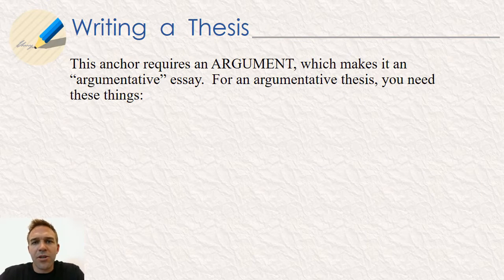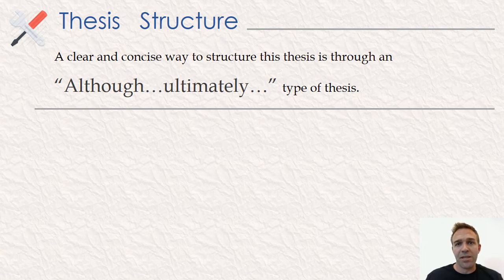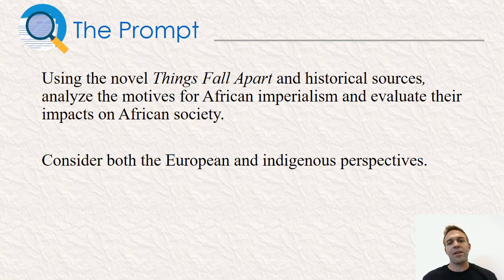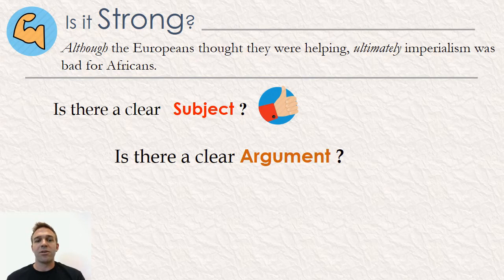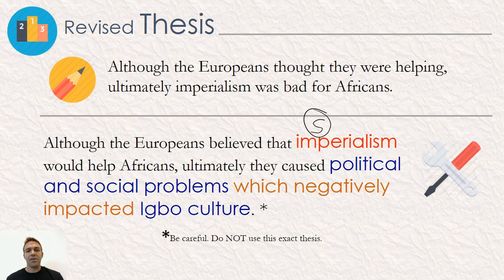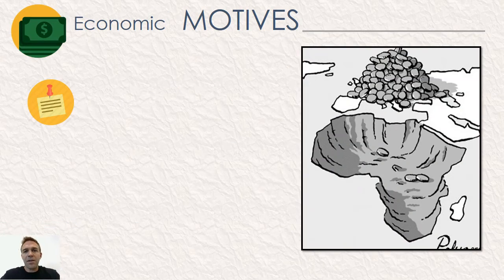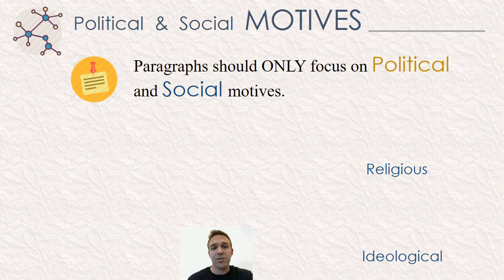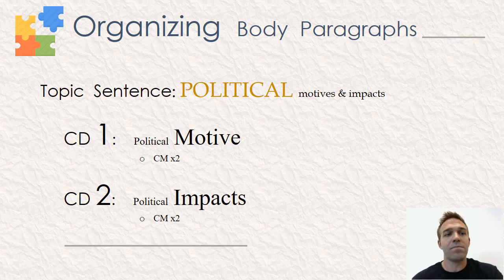Spring Anchor Tutorial 2 - The Thesis Statement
The following tutorial will walk you through the key components of what makes up a thesis strong. You will look at both a strong and weak example of a thesis that answers the writing prompt.